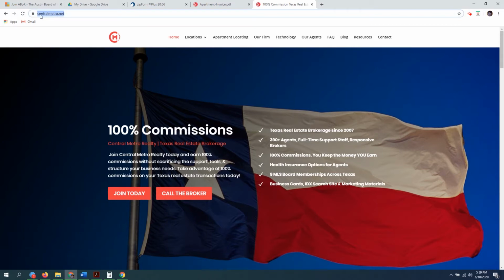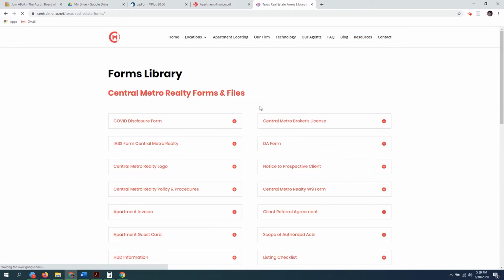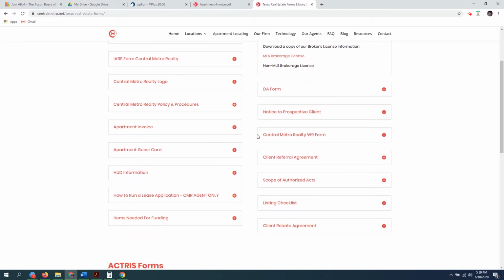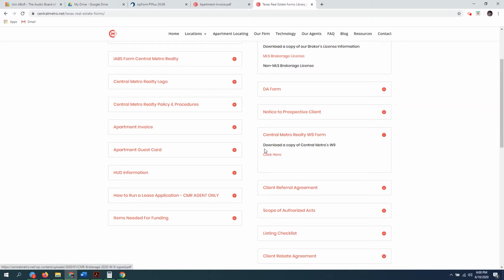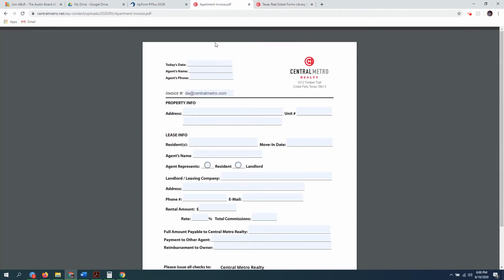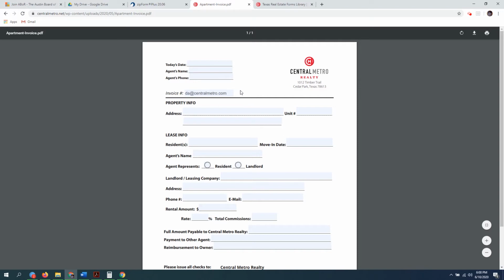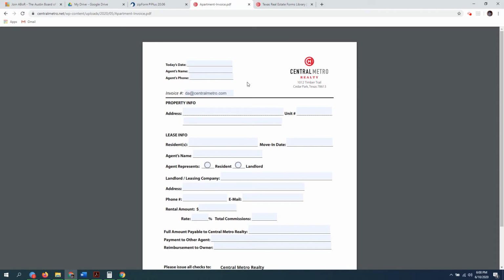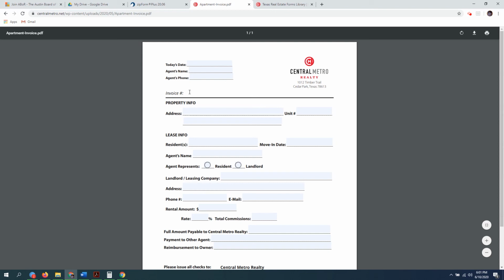How to Invoice a Lease as a Texas Real Estate Agent | Apartment Leasing in Texas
In this quick video, Jason goes over how to invoice for a lease in the state of Texas and what you will need to do so. More information about invoicing your leases can be found

Have more questions about all things Texas real estate?

Pay a transaction fee of just $25 on every apartment locating deal you do